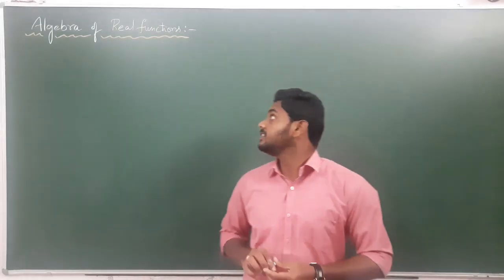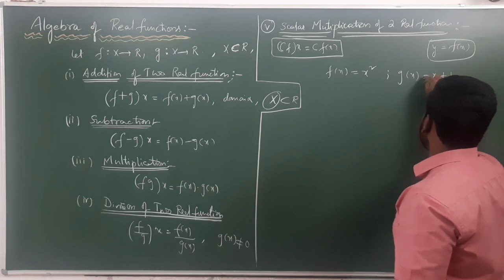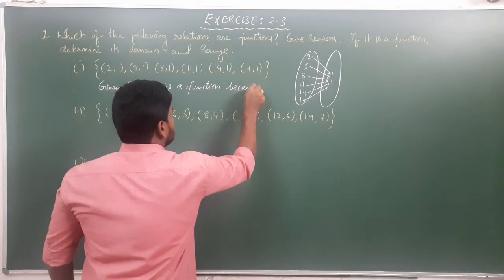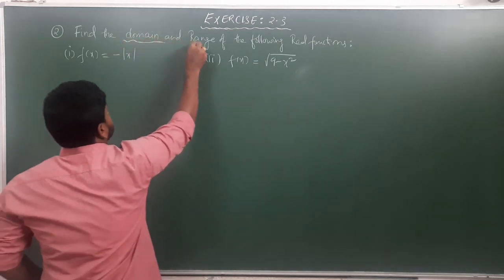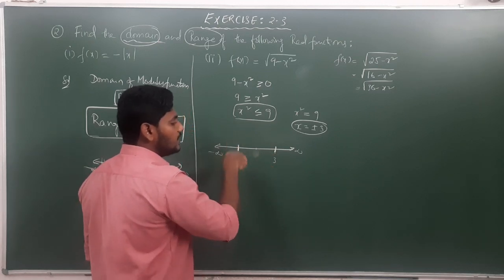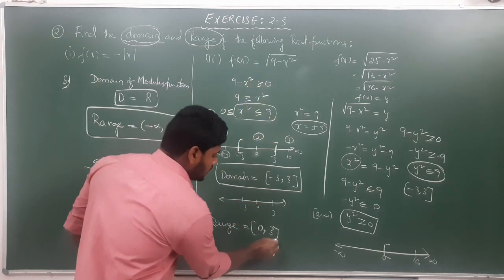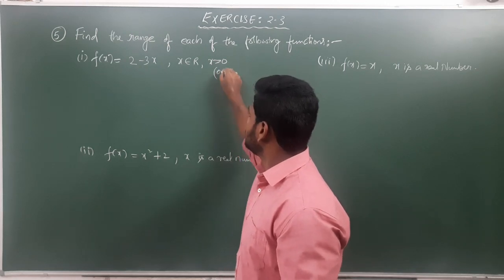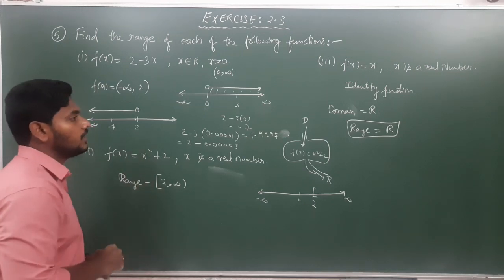Exercise 2.3 | Relations and Functions | Class 11 Maths